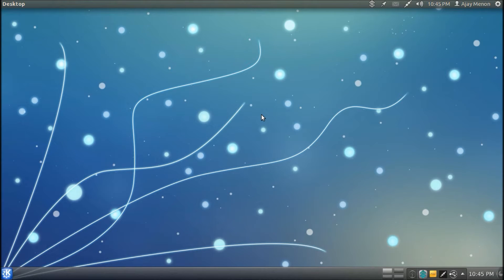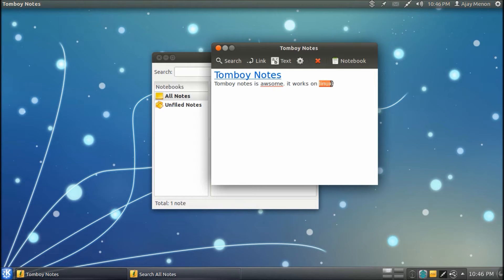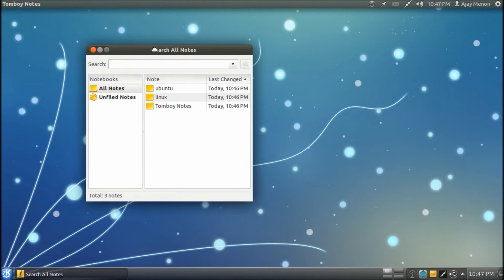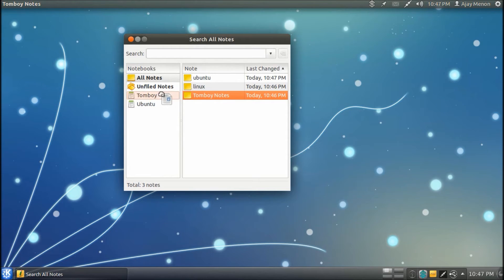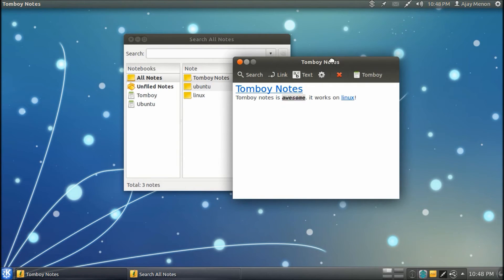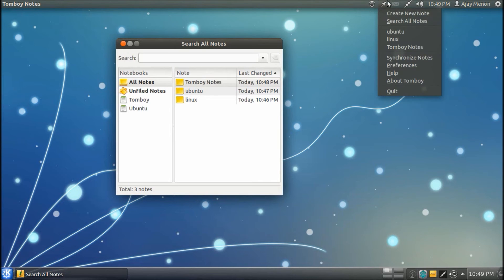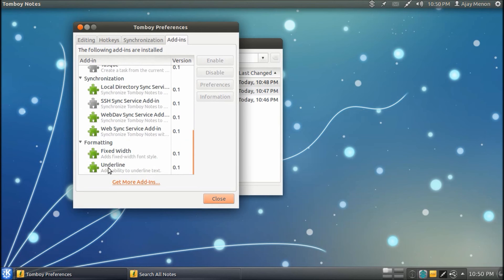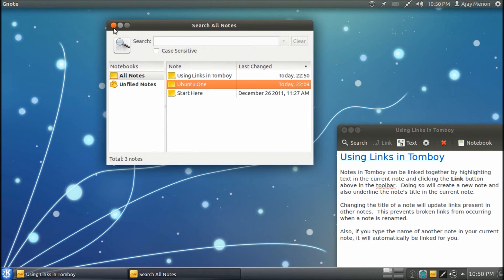Review of Tomboy Notes | Linux Application Reviews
This is a Review of Tomboy Notes - A Must Have Desktop Note-Taking Application For Linux.
Tomboy Notes in very Elegant, both in Appearance and in Functionality. It is there by Default in almost all Ubuntu Based ( Running Gnome ) Disrto's Out there.
But, If you don't, you can easily install it from the Software Centre, or by Using the following Command in the Terminal :
"sudo apt-get install tomboy" ( Without the "s )

In this Video I talk about the various features of Tomboy (Also Mentioning Gnote) and also Specify a few Alternatives.